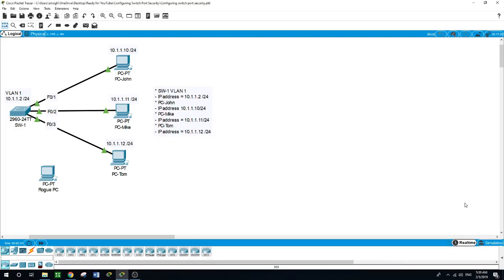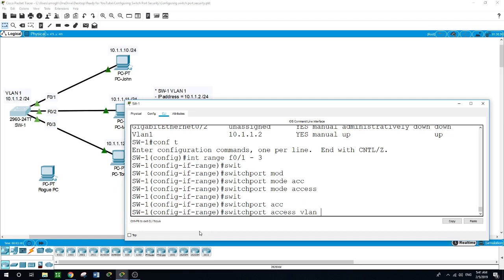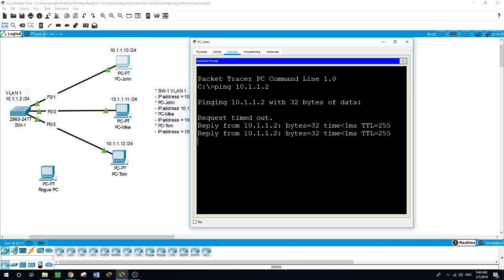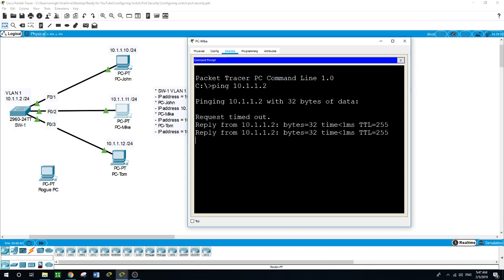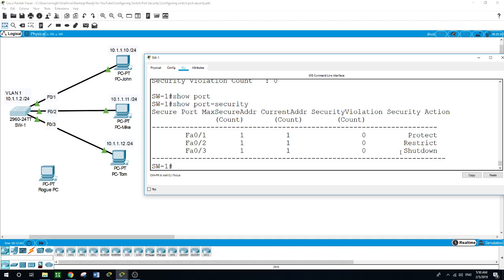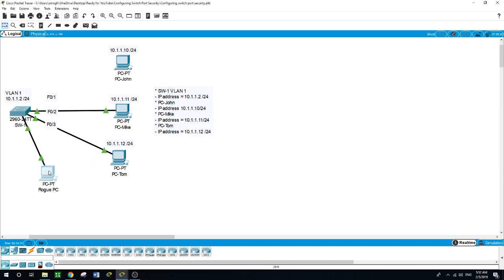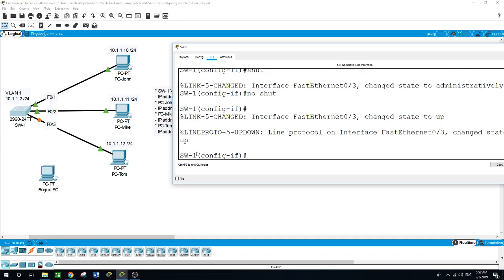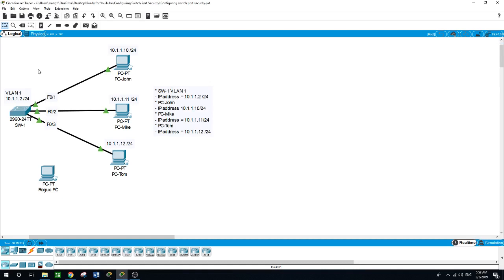Configuring Switch Port security, P.T. v7.2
[CCNA Security, Configuring Switch Port security, P.T. v7.2]